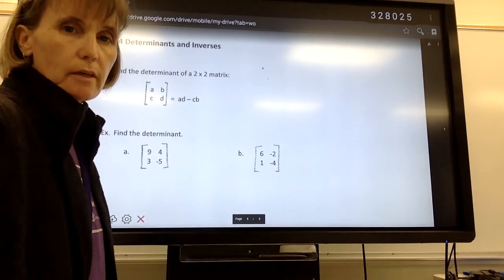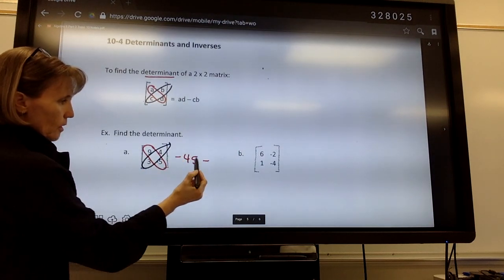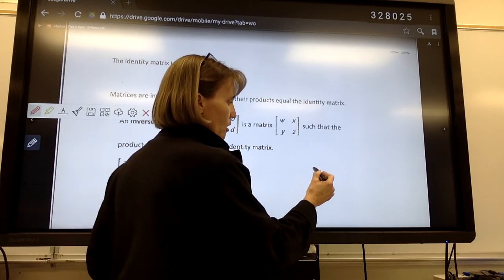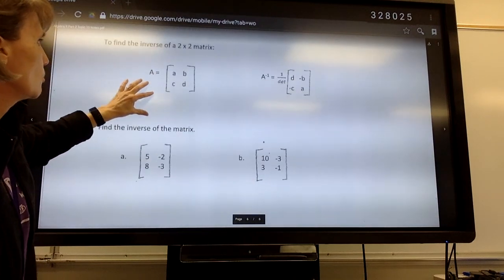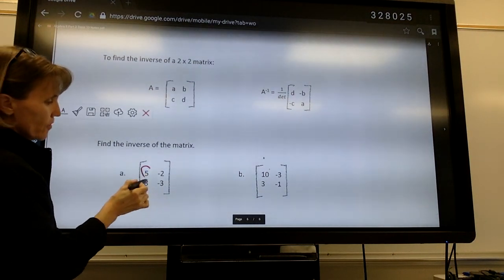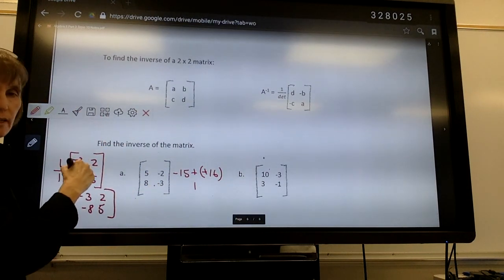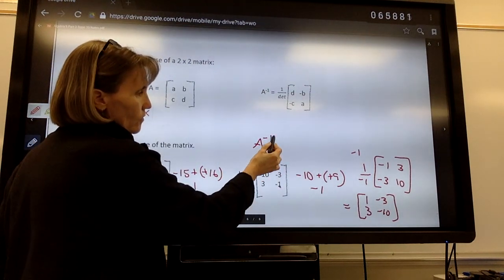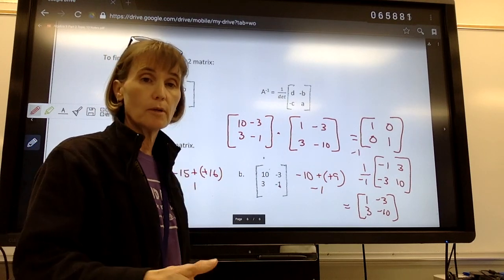Algebra II Part 2 10-4 Determinant and Inverses